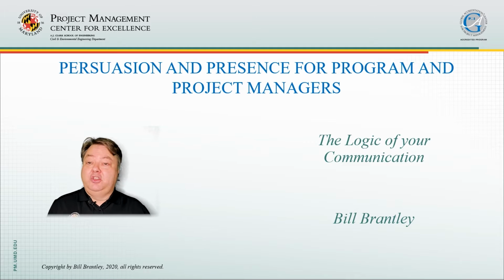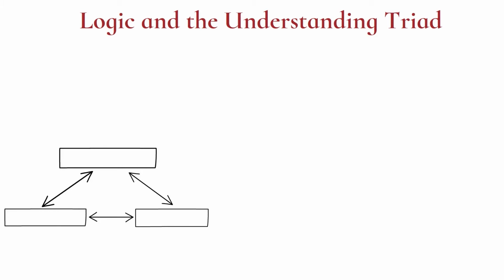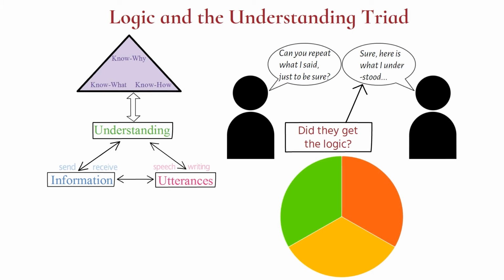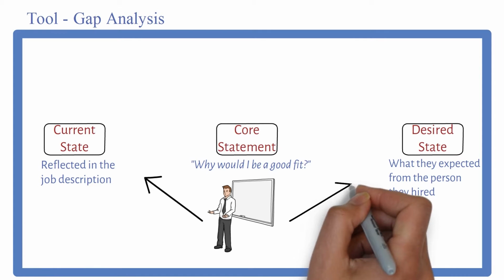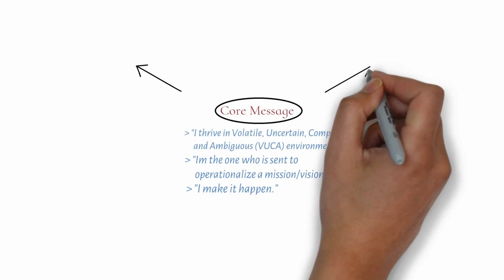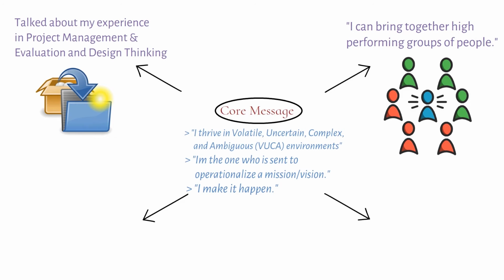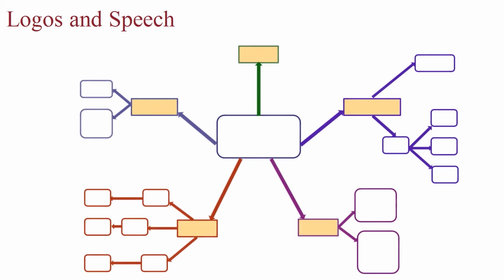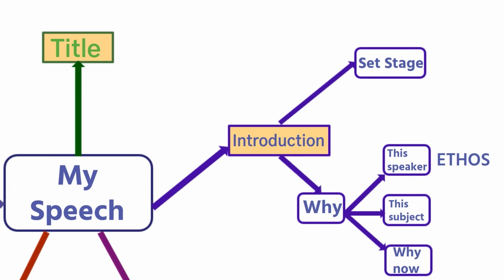Persuasion and Presence for Program and Project Managers - Lesson 2 - The Logic of Communication